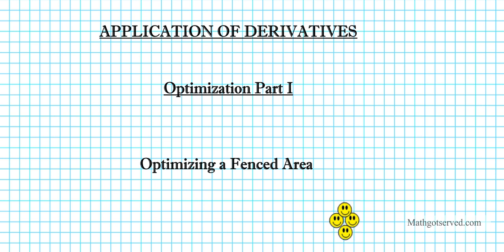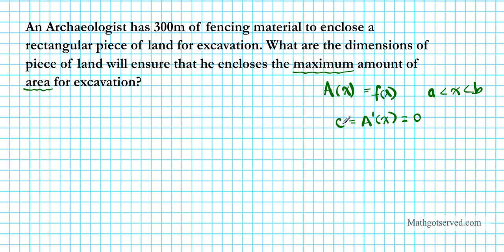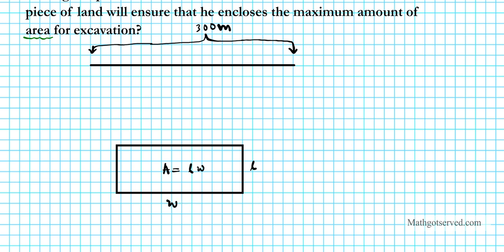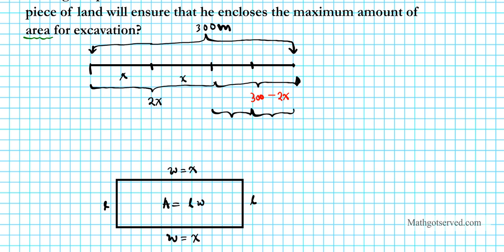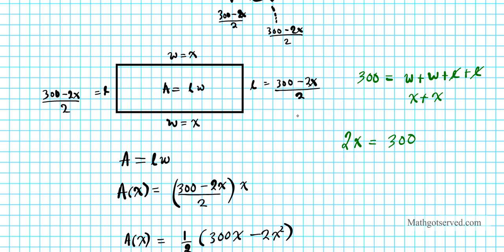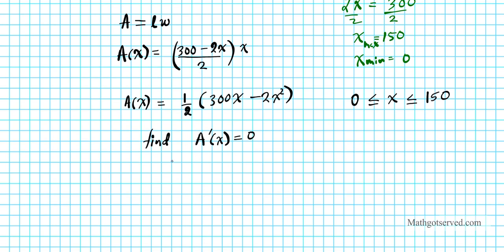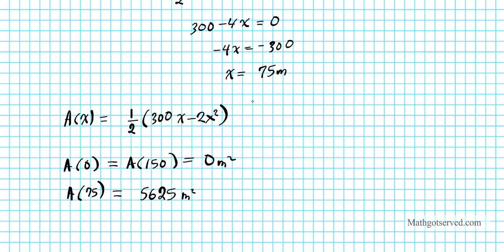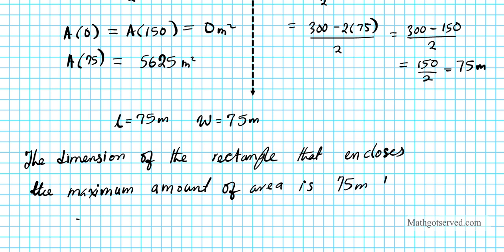Application of Derivatives Optimization pt I Fencing Area Optimize Calculus AB BC